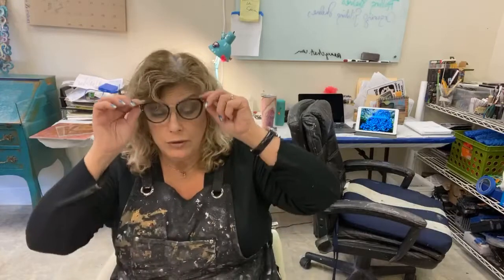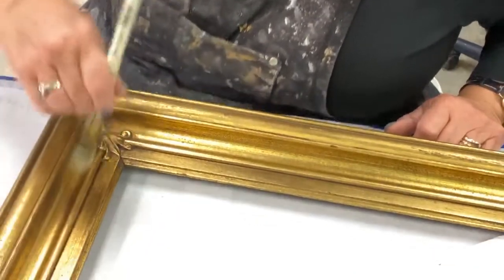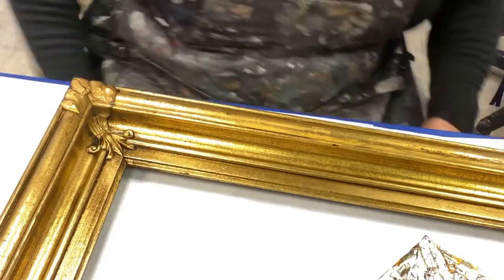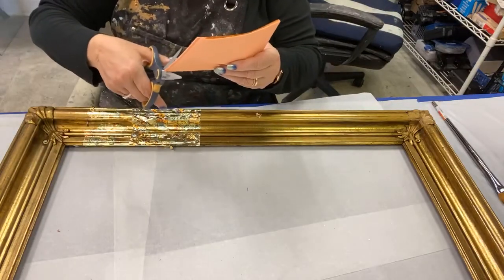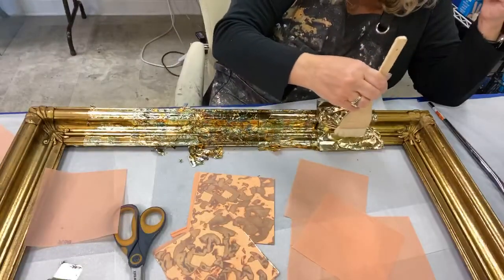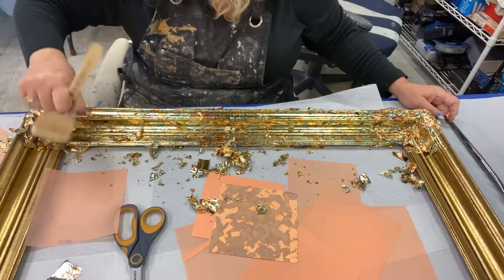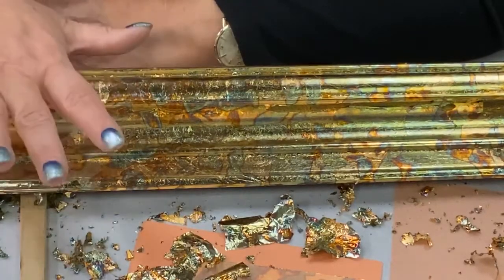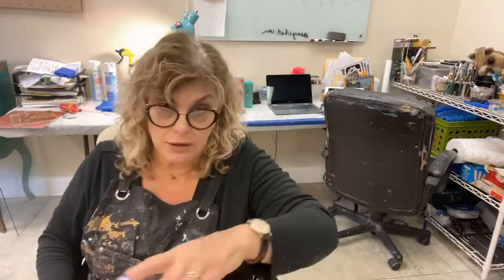Gilding With Variegated Gold Leaf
This is a purely instructional video. We don’t carry any of these products.